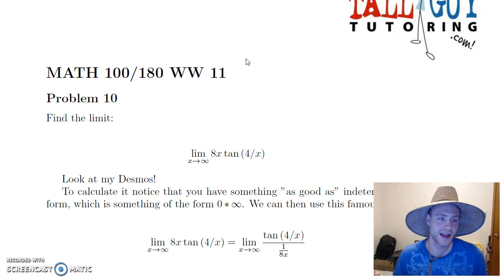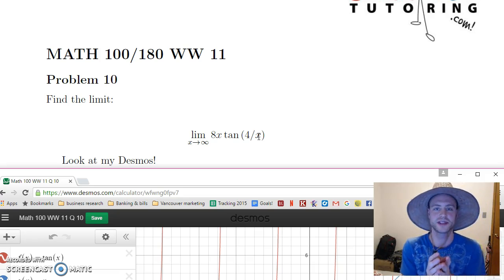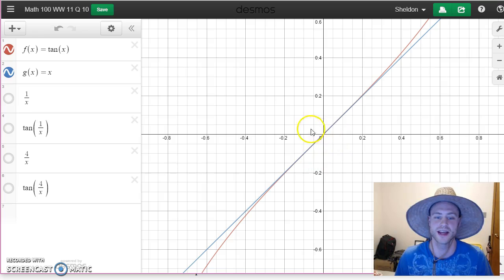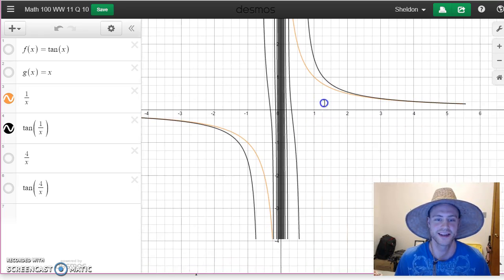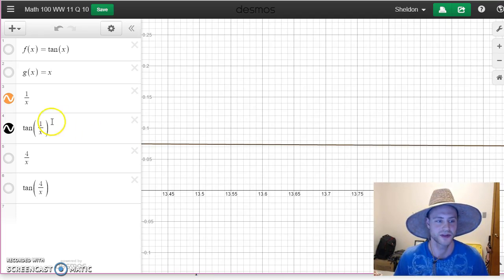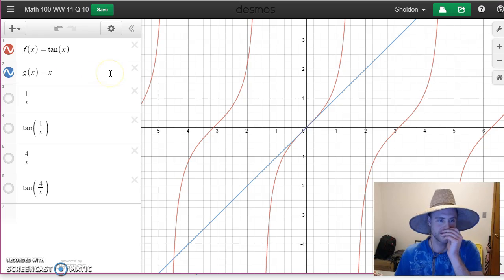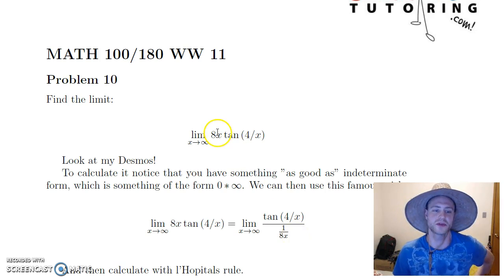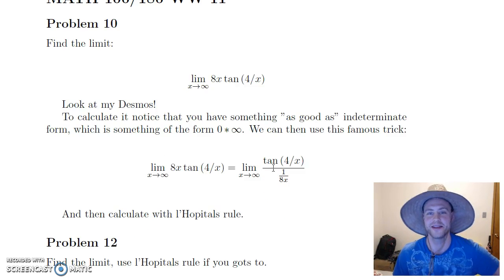Math 100 WW 11 Q 10